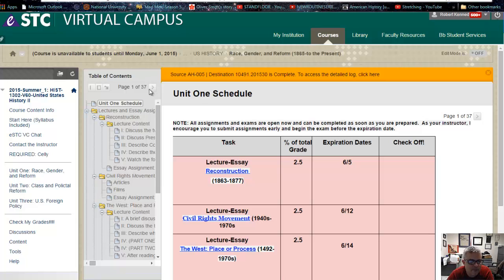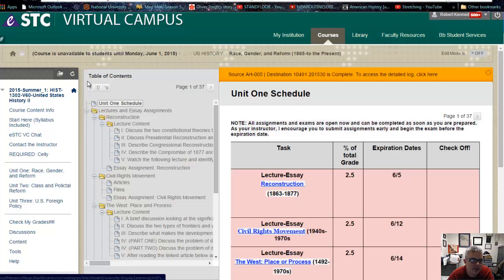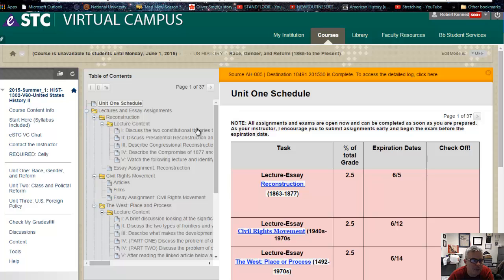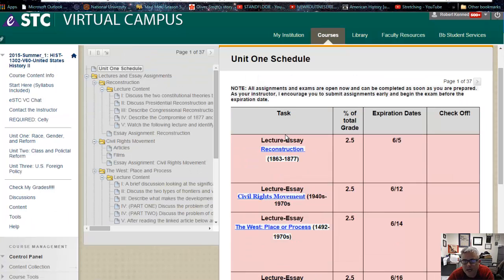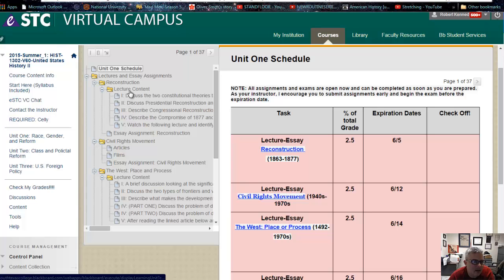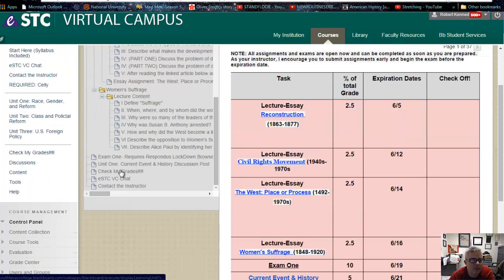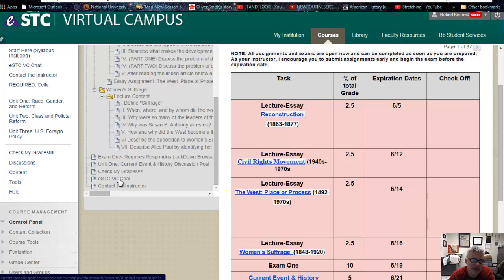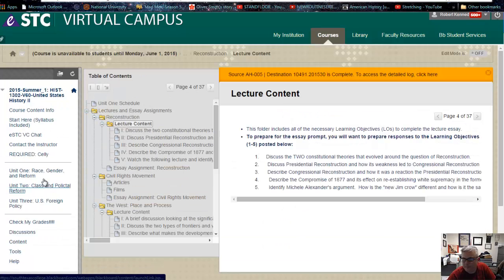Course Introduction, Summer III 2015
a;lsj